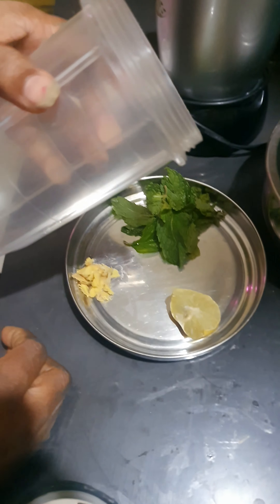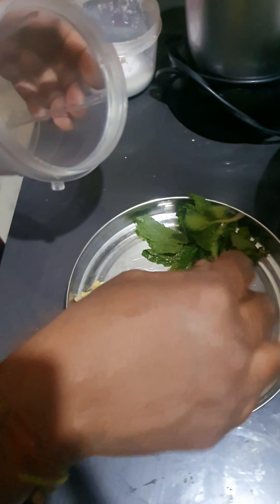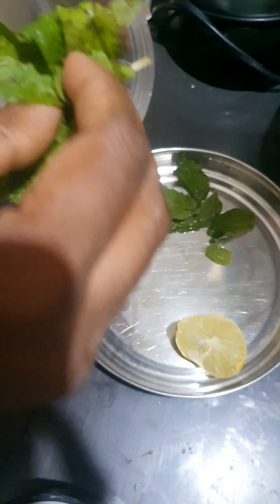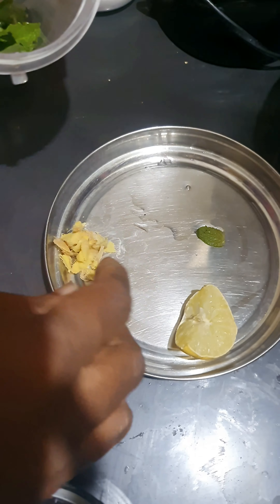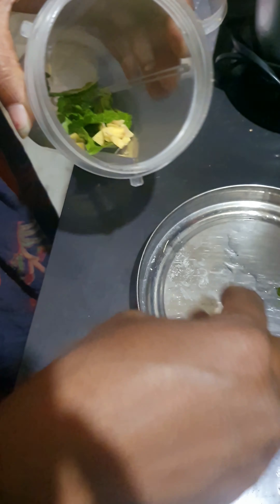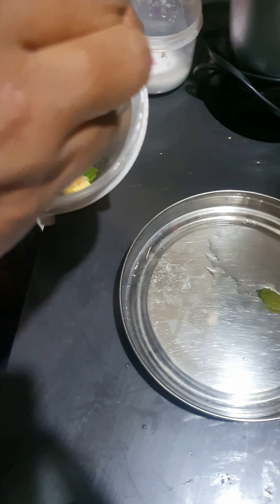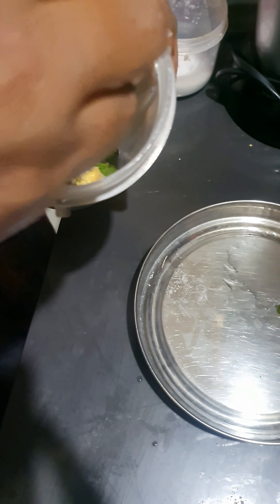పుదీనా బట్టర్ మిల్క్